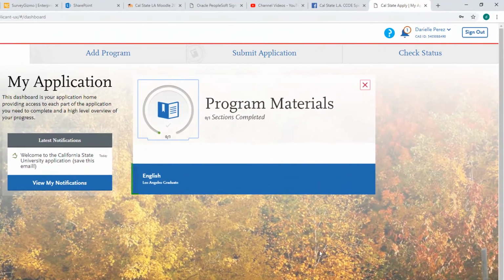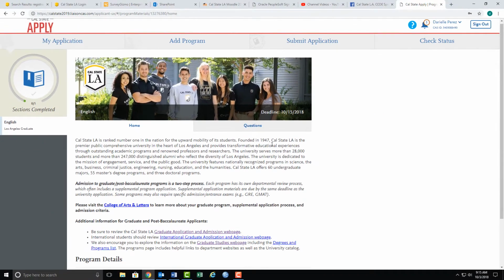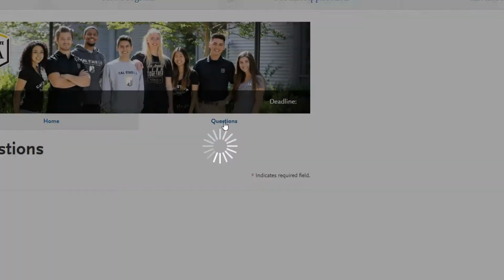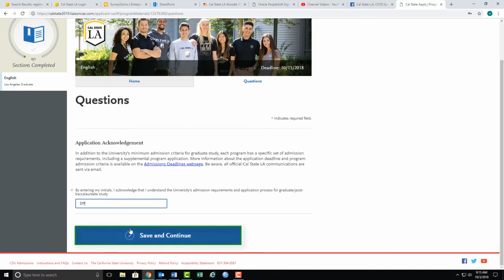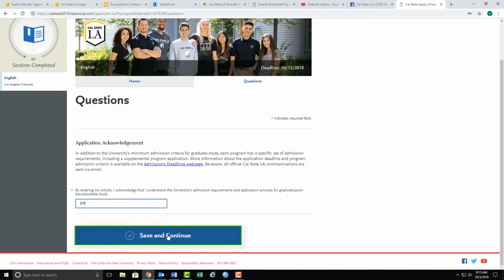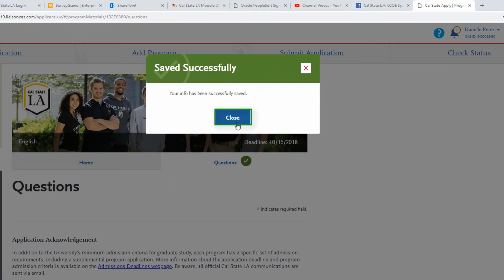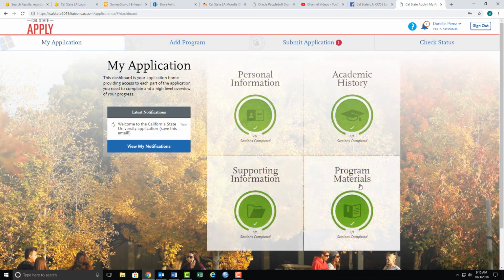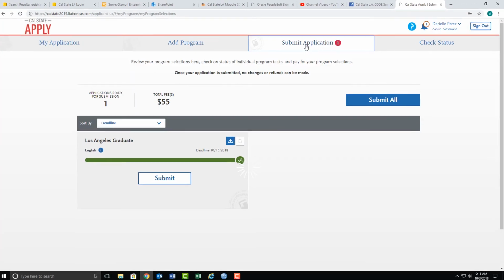How to Complete the Program Materials Section in Cal State Apply Tutorial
How to Complete the Program Materials Section in Cal State Apply Tutorial. Many students get stuck on "Home" page and don't know about the "initials" portion under "Questions".